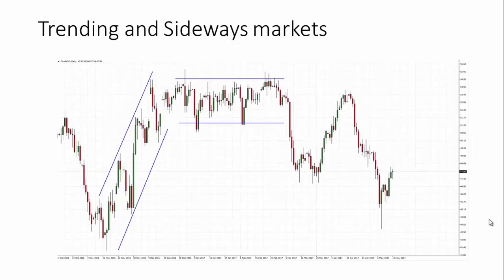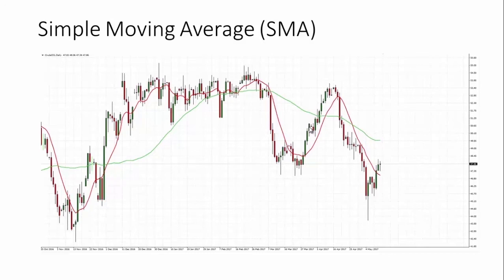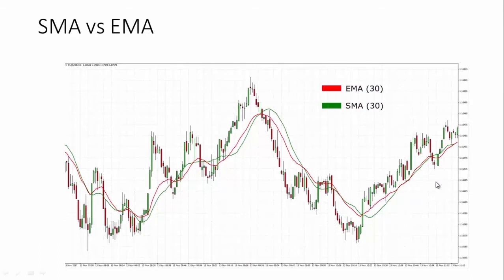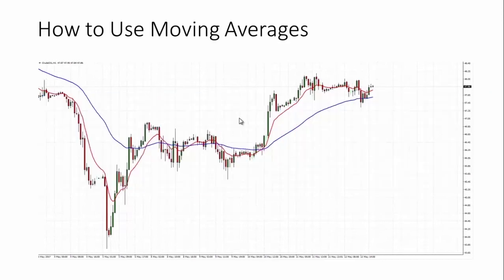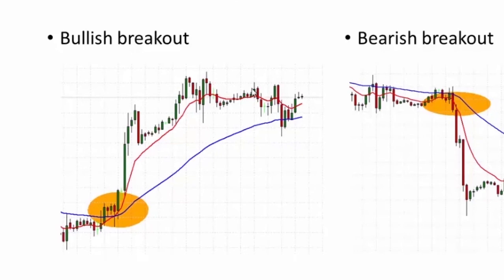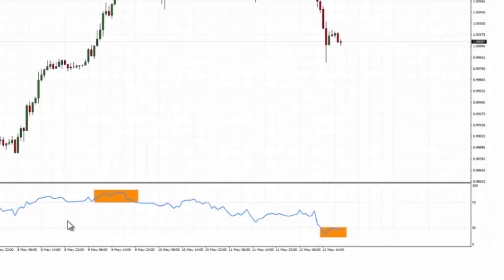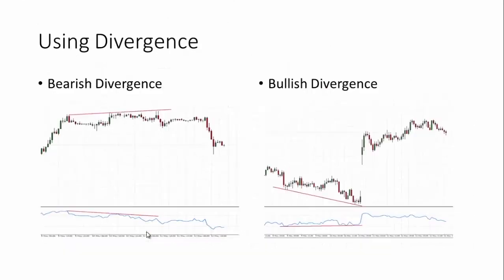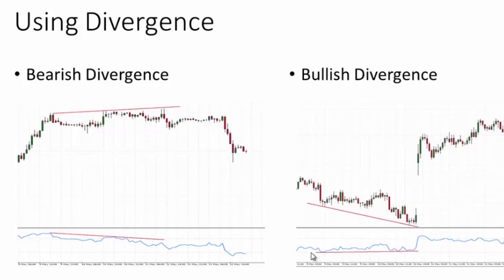What Is Technical Analysis - First Part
Watch this video tutorial and learn how to trade using technical analysis - part one.